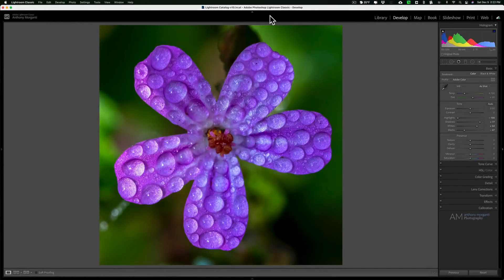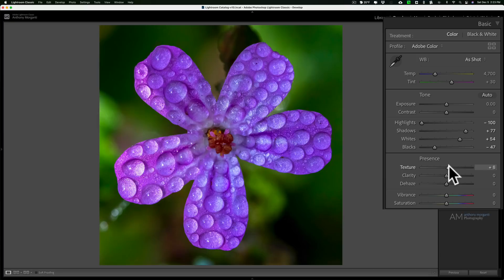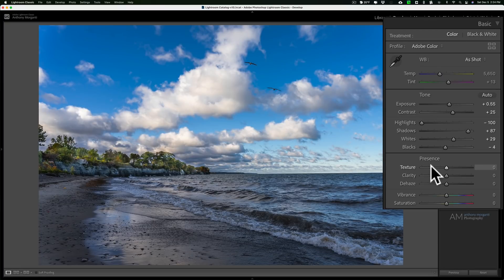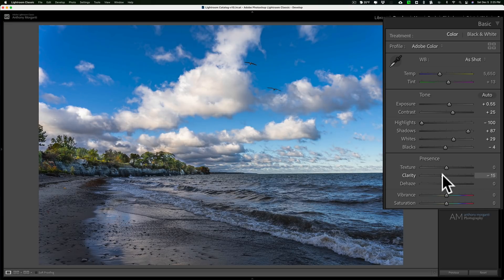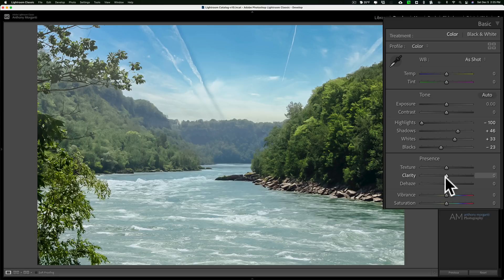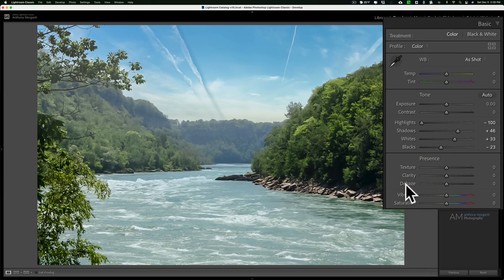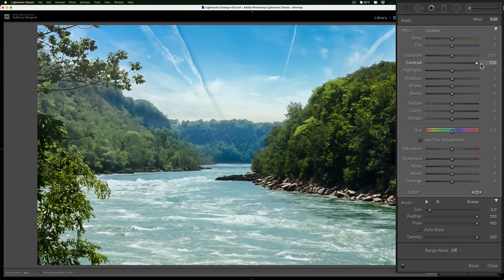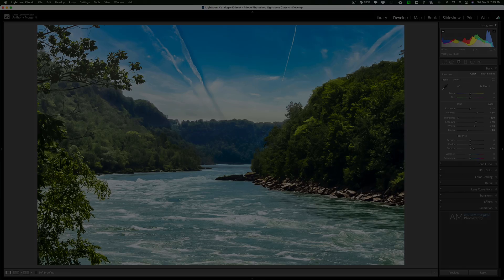3 Lightroom Sliders that add POP to your Photos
In this tutorial I demo and talk about three Lightroom sliders that will add POP to any image.

To save 10% on your purchase of CleanMyMac X:

1.
4. The prices will be reduced and you’ll be able to select the license and proceed with the payment